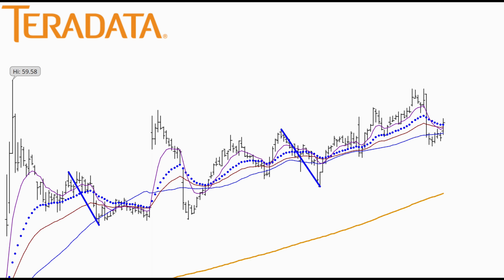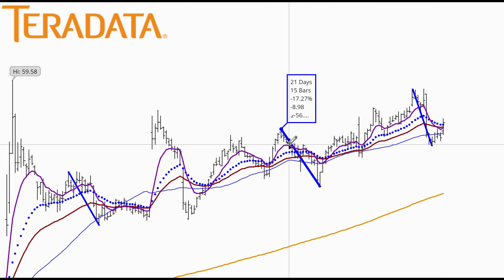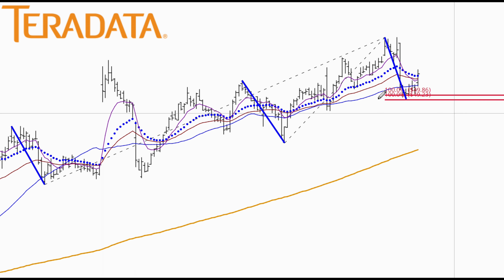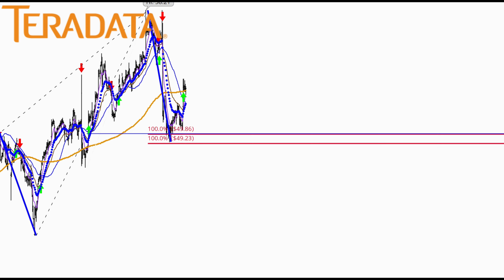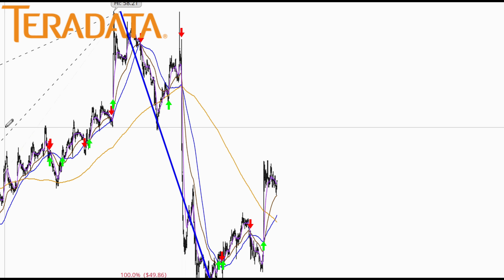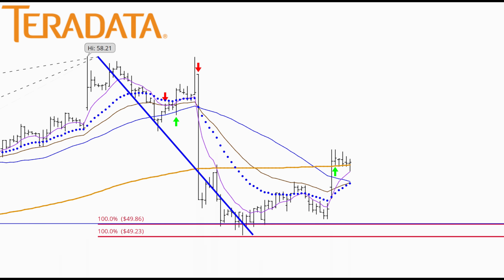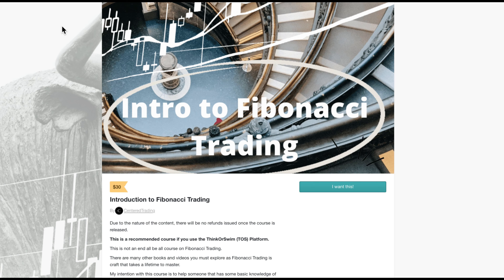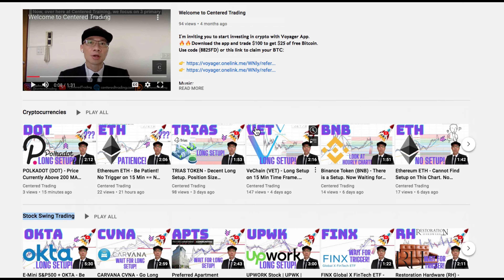TERADATA TDC - Long Setup. Technical Analysis.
💡 BitCoin: 3JQnmjFCMLAkw1yQEA4oVSXk7k4LsiEiWK
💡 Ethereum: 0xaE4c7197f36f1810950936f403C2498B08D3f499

- 𝗖𝗼𝗺𝗽𝗼𝘀𝘂𝗿𝗲
- 𝗖𝗹𝗮𝗿𝗶𝘁𝘆
- 𝗖𝗼𝗺𝗺𝗶𝘁𝗺𝗲𝗻𝘁